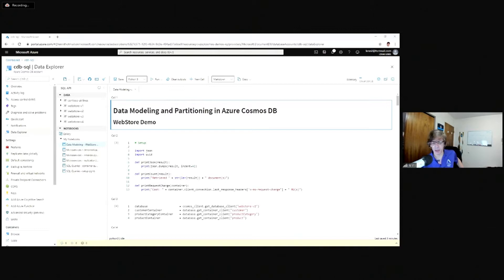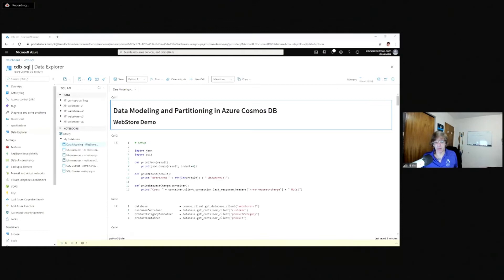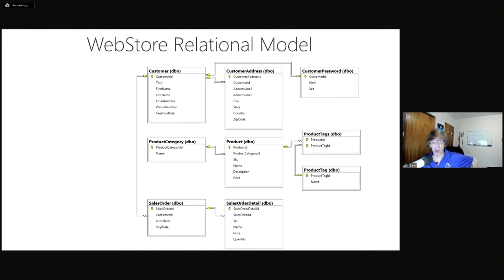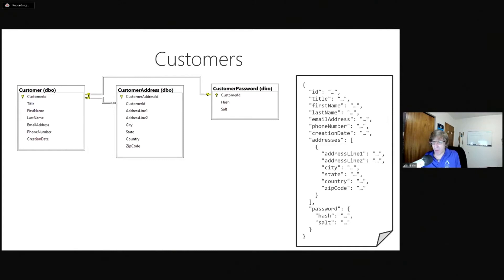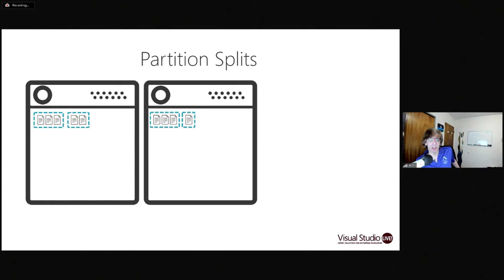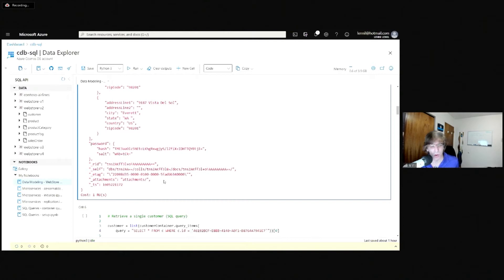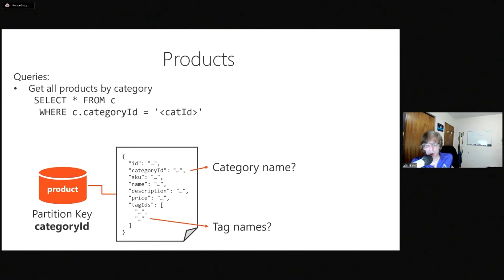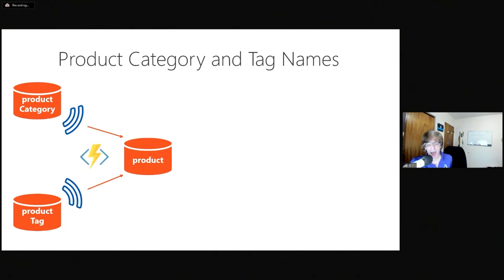Data Modeling and Partitioning Patterns in Azure Cosmos DB - Leonard Lobel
For many newcomers to Cosmos DB, the learning process starts with data modeling and partitioning. How should you structure your model? When should you combine multiple entity types in a single container? Should you de-normalize your entities? What’s the best partition key for your data?    In this session, we discuss the key strategies for modeling and partitioning data effectively in Cosmos DB. Using a real-world NoSQL example based on the AdventureWorks relational database, we explore key Cosmos DB concepts—request units (RUs), partitioning, and data modeling—and how their understanding guides the path to a data model that yields the best performance and scalability. Attend this session, and acquire the critical skills you’ll need to design the optimal database for Cosmos DB.